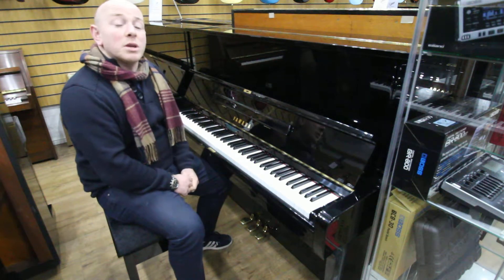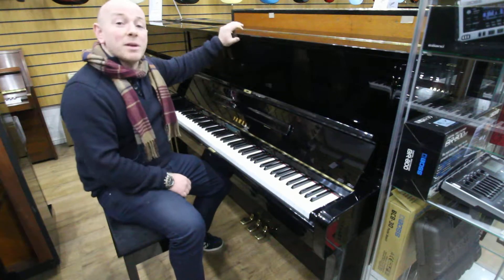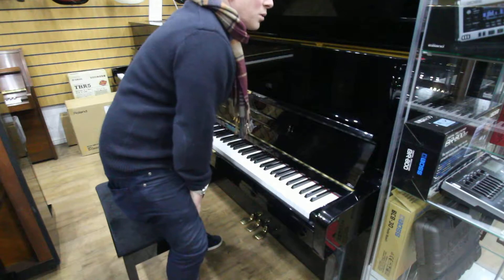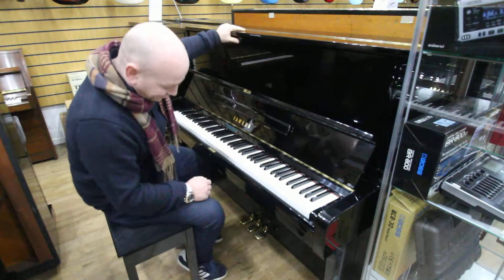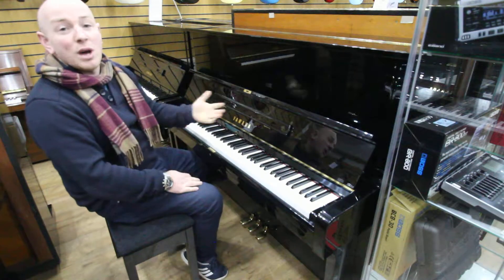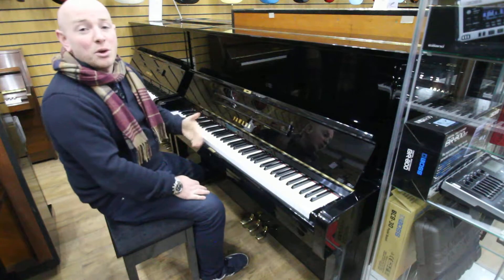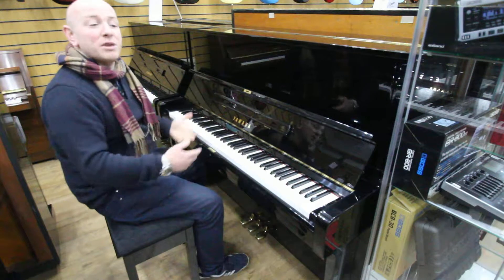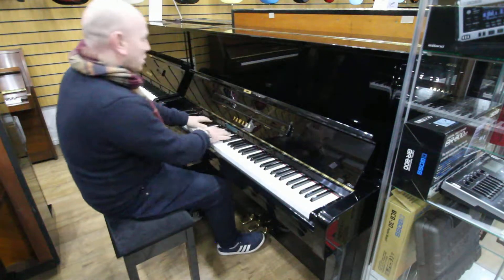Yamaha U1 Upright Piano at Sherwood Phoenix Pianos Finance Available H1801214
Yamaha and Kawai Pianos for sale at Sherwood Phoenix, choice of over 50 Yamaha Upright pianos at: